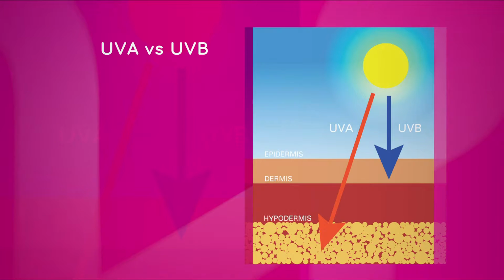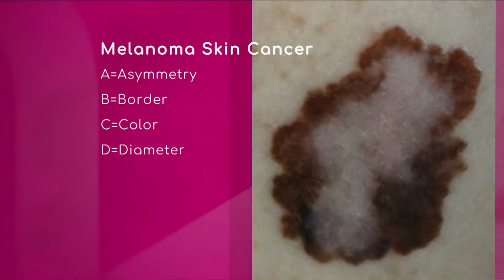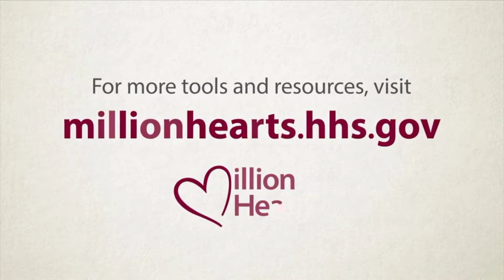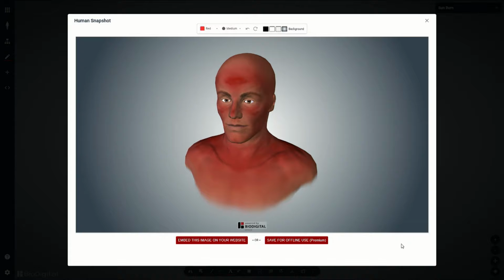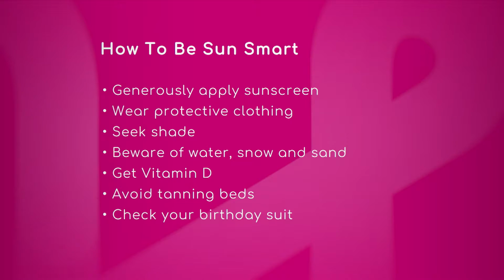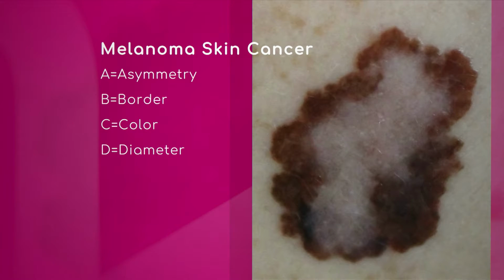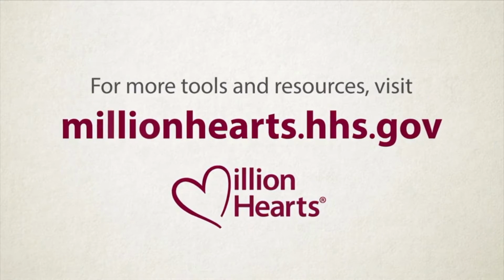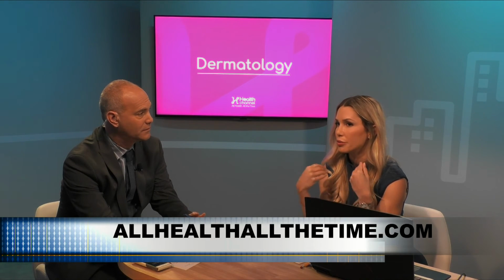health116hdba 1 dermatology